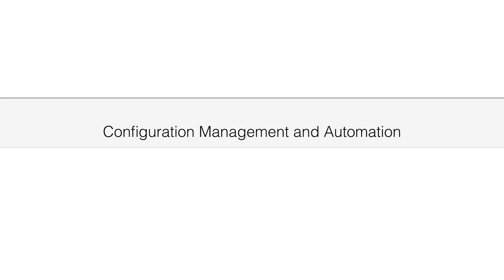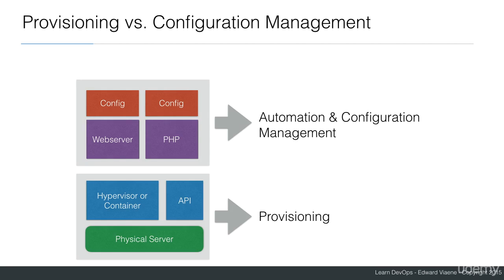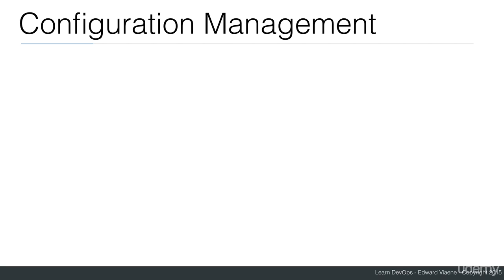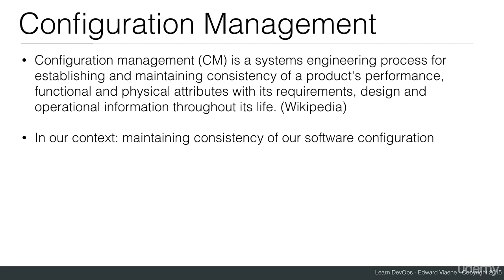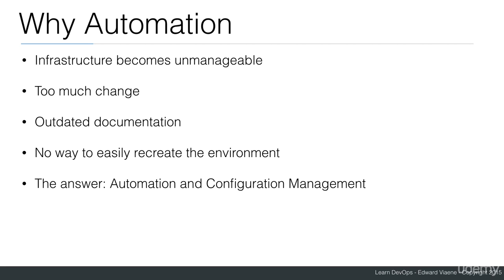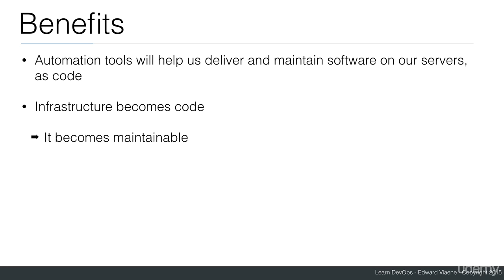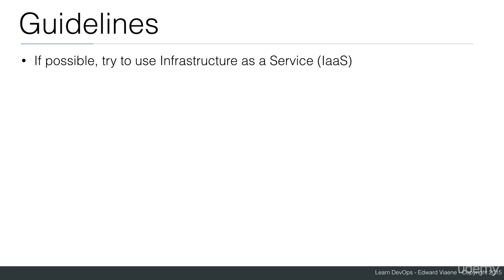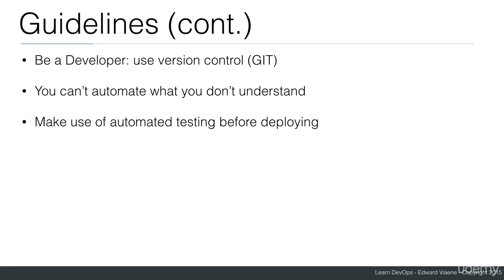Devops automation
Devops automation puppet